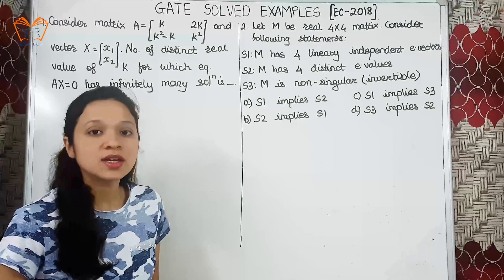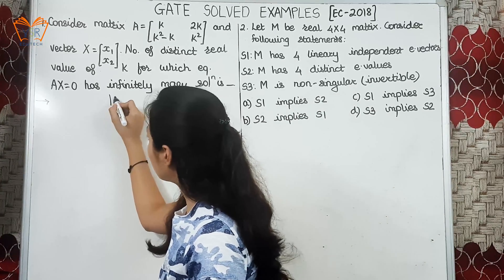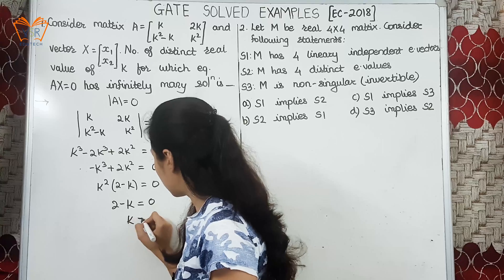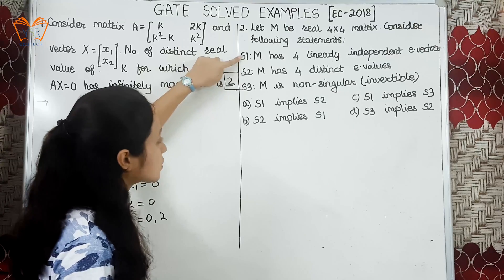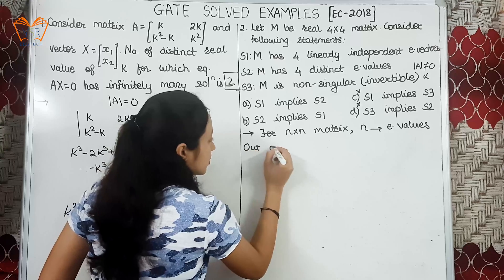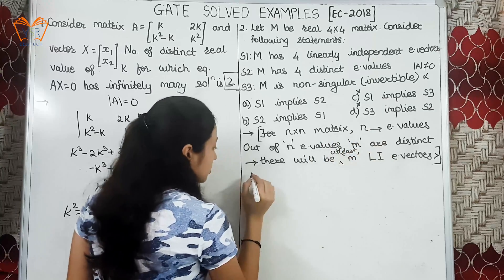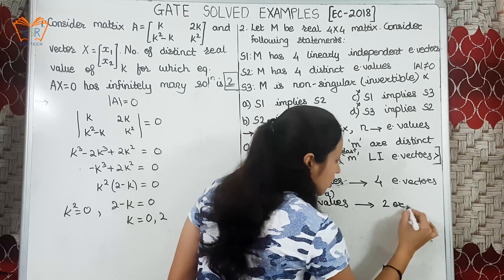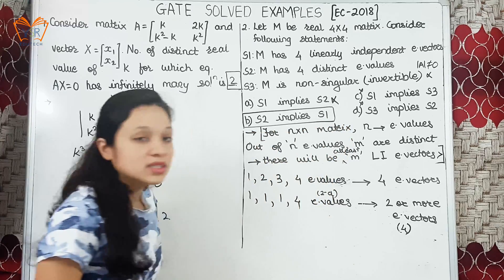EC 2018 GATE Solved Problems - Linear Algebra - Engineering Mathematics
Watch this video to understand the problems or questions asked in EC 2018 GATE exam on the topic linear algebra.